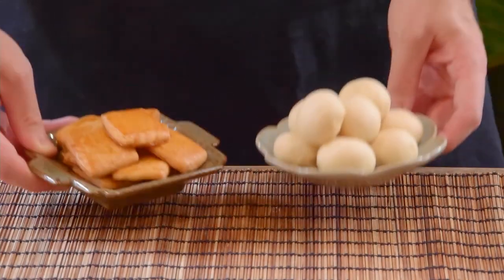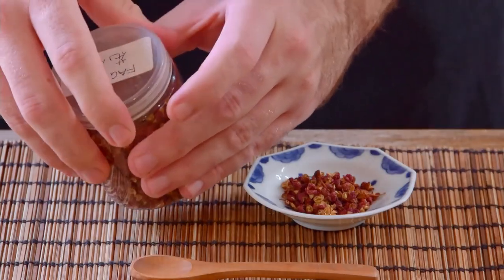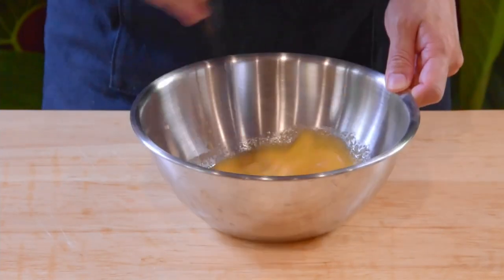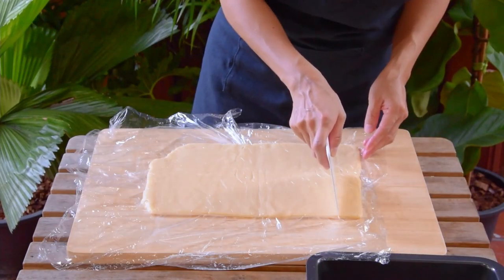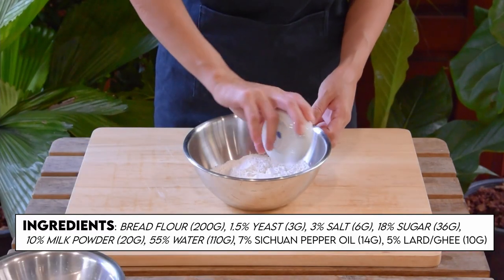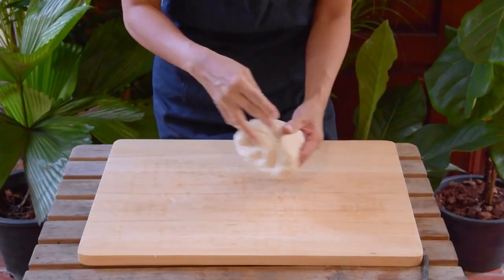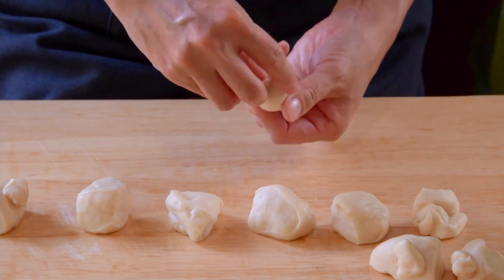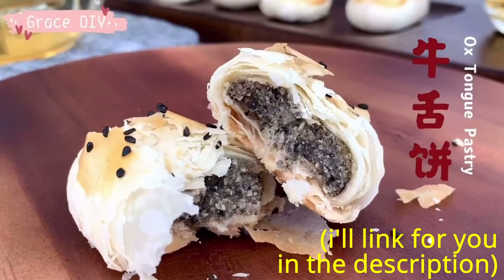Sichuan Pepper Cookies (酥饼/回饼)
A couple pastries featuring Sichuan Peppercorn! In this video we'll teach you how to make a cookie called Subing (酥饼), together with a soft, chewy bun from Yunnan call Huibing (回饼).

0:00 - Why have Sichuan Pepper in Desserts?
1:57 - Note about Sichuan Pepper Oil
2:26 - Sichuan Pepper Cookies, Subing
5:18 - Sichuan Pepper Buns, Huibing
9:10 - Other approaches in Pastries?

The dish Steph was discussing in the outro can be found here :)

SOURCING

You should be able to find Sichuan pepper oil at most Chinese or Asian supermarkets, but it's also easy to purchase online. Either red or green Sichuan pepper oil are completely ok here:

SICHUAN PEPPER COOKIES

(note: the percentages in the parentheses are baker percentages - just ignore them if you're unfamiliar)

Wet ingredients:

* Beaten Egg, 30g (15%)
* Sugar, 70g (35%)
* Salt, 6g (3%)

Oils:

* Sichuan Pepper Oil (花椒油), 16g (8%)
* Lard (猪油) -or- ghee, 84g (42%)

Dry Ingredients:

* Cake flour (底筋面粉), 200g
* Baking powder (泡打粉), 2g (1%)
* Baking soda (苏打粉), 2g (1%)
* Milk powder (奶粉), 20g (10%)

(plus extra beaten egg for the egg wash)

Whisk together the wet ingredients, minus the oils, until the sugar is incorporated and the egg is slightly foamy. Add the oils, whisk until incorporated.

Sift in the dry ingredients, fold with a spatula until combined. Chill it down in the fridge (15 minutes cool climate, 60 minutes hot climate).

Place a couple pieces of plastic wrap onto your work surface. Lay the dough on, press it flat, and cover with the plastic wrap. Roll it out into a 1/2 cm thick rectangle. Toss back into the fridge for another quick 15 minutes if in a hot climate.

With a bench scraper, cut the dough into 4cm x 3cm cookies. Lay on a baking tray, and brush the top with beaten egg. Bake for 13 minutes at 175C.

Cool down on a cooling rack.

SICHUAN PEPPER HUIBING

* Bread flour (高筋面粉), 200g
* Yeast (酵母), 3g (1.5%)
* Salt, 6g (3%)
* Sugar, 36g (18%)
* Water, 110g (55%)

* Sichuan pepper oil (花椒油), 14g (7%)
* Lard -or- ghee, 10g (5%)

Mix all the ingredients together except the oil, until it becomes a shaggy dough. Knead for 1-2 minutes until it becomes a rough ball.

Move onto the work surface, perform the 'chai mian' motion that we describe at 5:51 (or a stand mixer on speed two) for ~five minutes, or until the the dough is no longer craggily. Then, slap the dough 100 times in the manner we describe at 6:23 (or use a stand mixer on speed five), or until the dough is stretchy enough that you can see your fingers through the dough if you stretched it into a film. Place the dough back into a bowl.

Add the oils and knead until the oils are absorbed, about ~5 minutes. Slap the dough again for 200 times (or, stand mixer at speed five) until it's reached the same stage as before. Form into a smooth ball, ferment for one hour.

Portion the dough into 15 gram balls. Shape in the manner we describe at 7:56. Let the balls sit for 15 minutes to let the gluten relax.

Shape the balls once again. Proof for 30 minutes. Bake for 12 minutes at 130C.